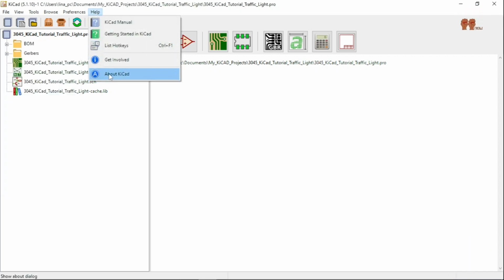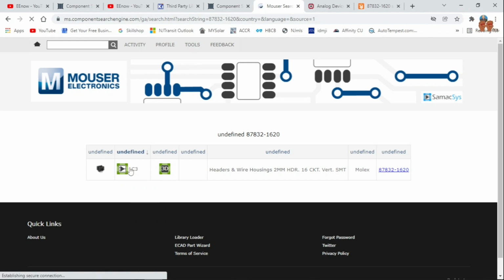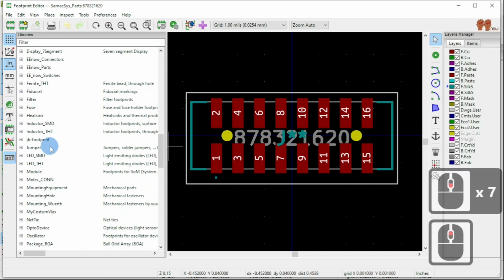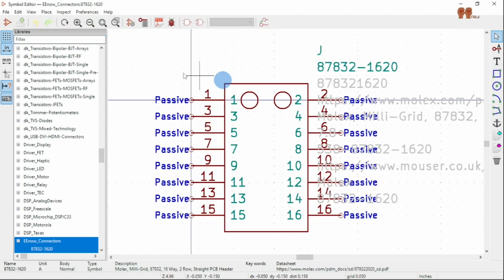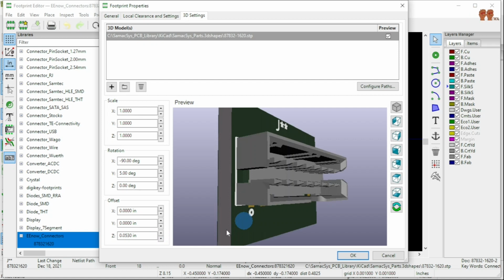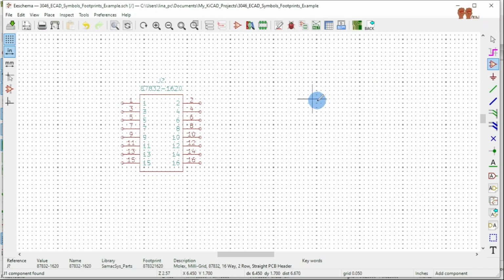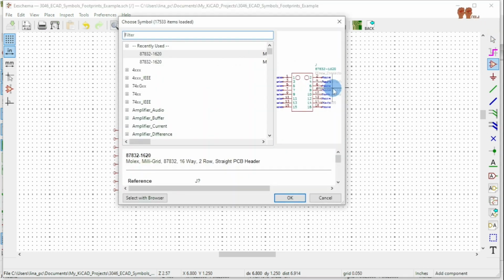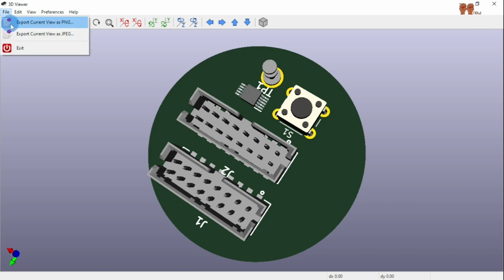KiCad Intermediate 3046 ECAD Symbols Footprints Example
What libraries do you recommend?. I recommend everything you can get it for free. Use all this systems to get it done. I do not reinvent the wheel. I use all this sources and I hack them or I request to componentsearchengine.com to make component for me takes 24 to 48 hours to get. Most of the time I hack or request. Only if hey do not make it for me I hack or start from scratch. Eventually you will know what you really need and start your own library. How to make and manage libraries in the real work its a job in itself.

Examples to search:
LINEAR TECHNOLOGIES LT8609AEMSE#PBF
LINEAR TECHNOLOGIES  #  LT3579EUFD
LINEAR TECHNOLOGIES   LT8609AEMSE#PBF
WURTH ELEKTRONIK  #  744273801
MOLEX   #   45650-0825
JST  #  B20B-PADSS(LF)(SN)
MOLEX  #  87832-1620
JST  # B12B-PH-SM4-TB
JST  # B5B-PH-SM4-TB

Video Chapters
Time Codes:
0:00 Intro
00:51 How to check KiCad Version
01:00 How to use the links for KiCad Libraries and Third Party Libraries
01:30 How to get KiCad native libraries
01:45 How to get KiCad third party libraries
03:00 How to search for components in KiCad
03:33 How to search a component with
03:41 How to search a component with
04:17 How to search a component with
06:21 How to create a new project
06:36 How to place the downloaded part
06:45 How to look the properties of a component in KiCad
07:33 How to generate a netlist
07:50 How to toggle from schematic editor to PCB layout
08:00 How to load netlist in PCB layout
08:43 How to see properties of the footprint
08:58 How to edit library footprint
09:51 How to save footprint to new library
11:50 How to save and modify symbol in a new library
16:21 How to annotate schematic symbols
17:00 How to make PCB circle board outline or shape
17:16 How to view PCB in the 3D Viewer Alt+3
18:20 How to fix alignment of 3D model
23:19 How to change view settings in the 3D Viewer.
29:44 Just adding random modify part from EE_now libraries